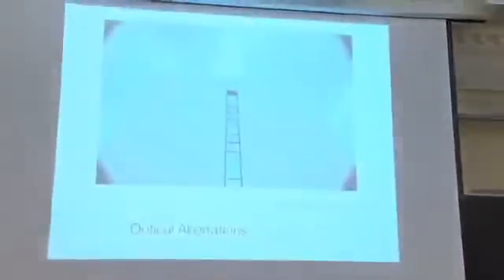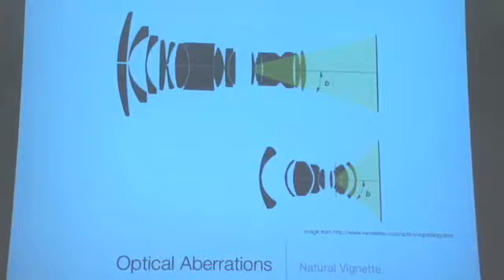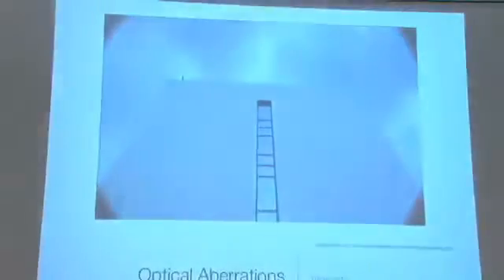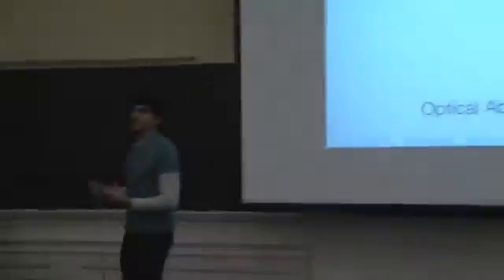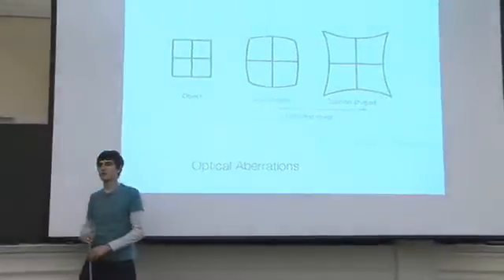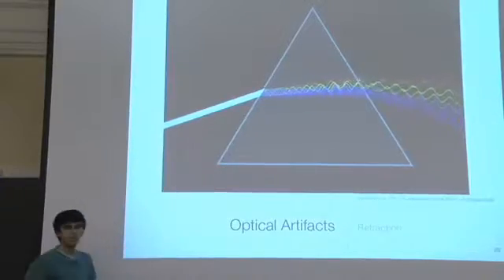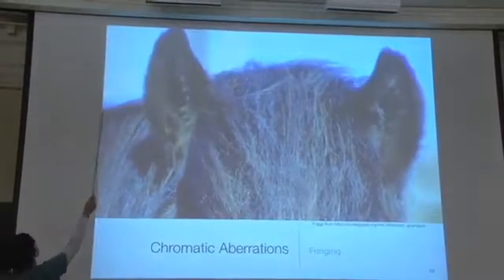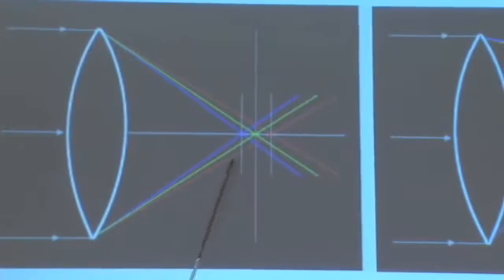Modulo 12 - Introdução de artefatos -parte2